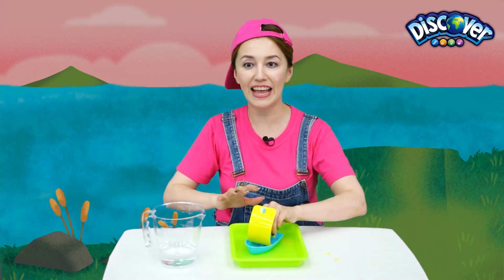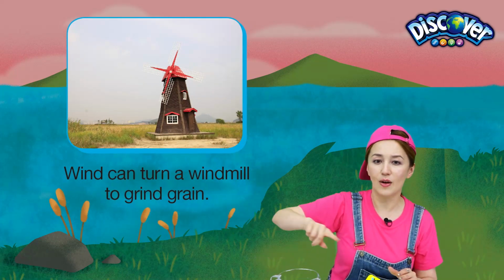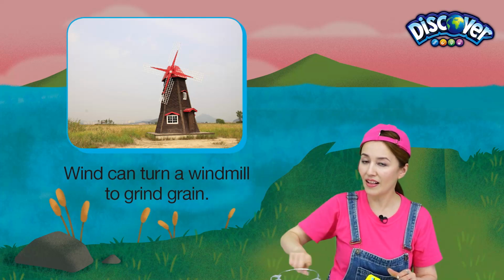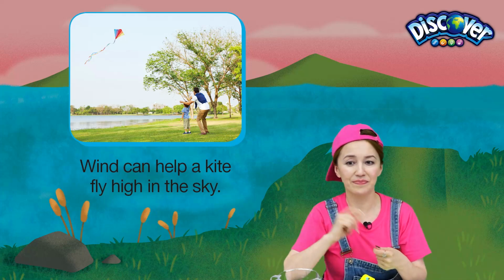06 Step2 Lesson 4 The Firefrighter Helicopter